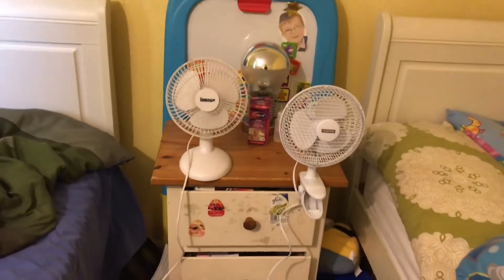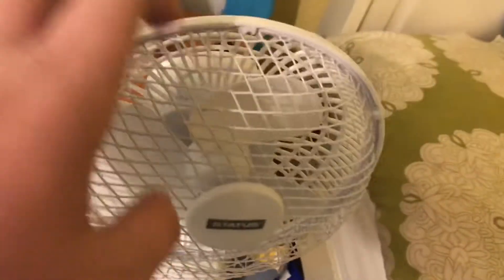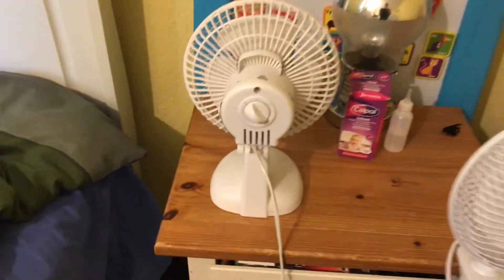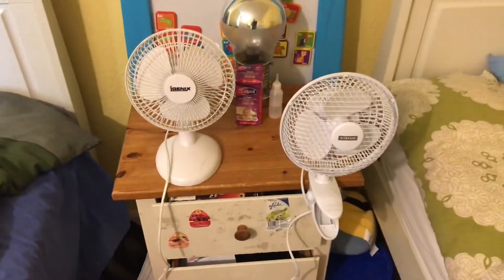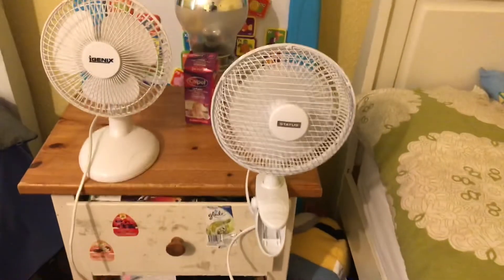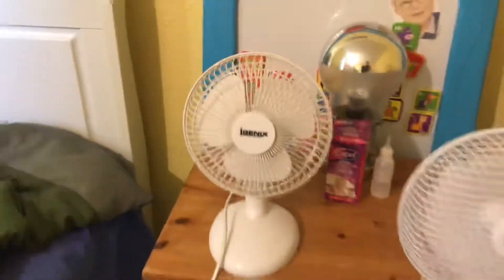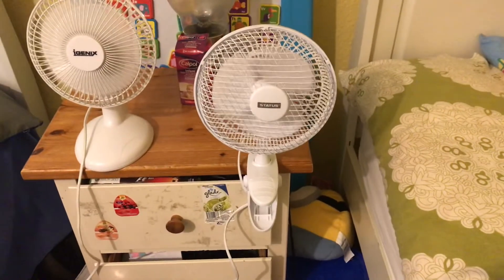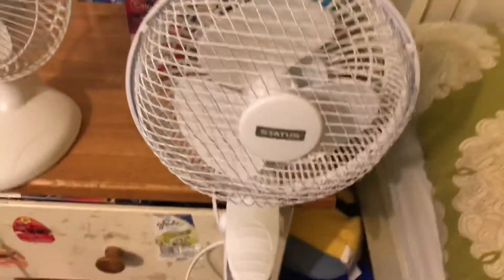6 inch desk fan vs 6 inch clip on fan part 1